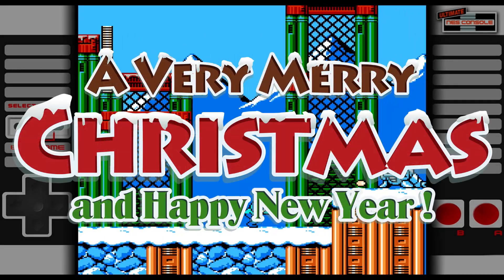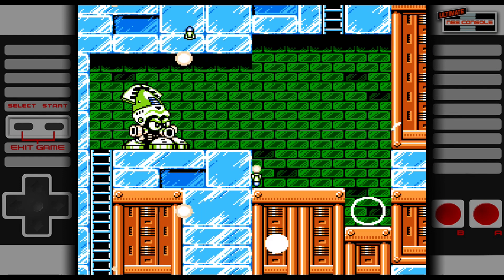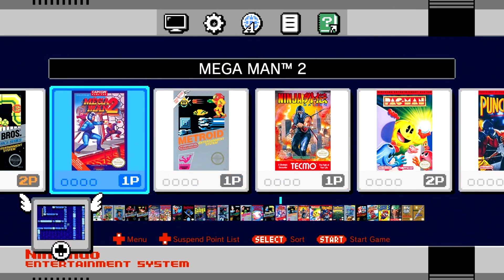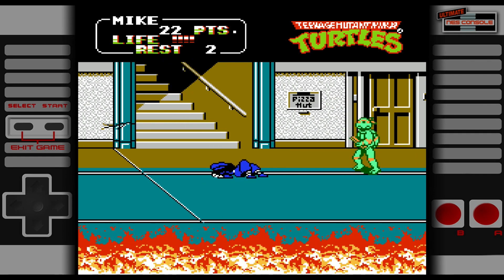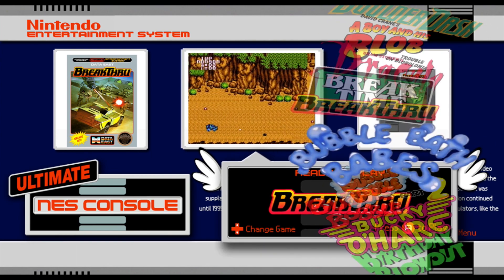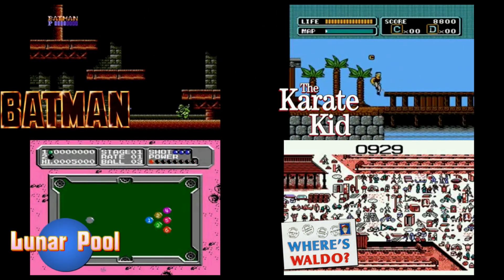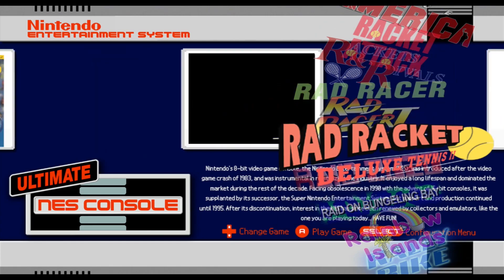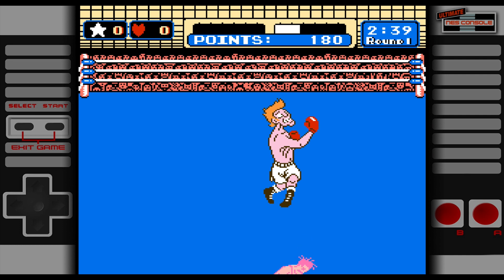ULTIMATE NES CONSOLE - The Raspberry Pi Mini NES Classic Killer?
Todays video I Launch the New Front End build I am working on. The Ultimate NES Console. I made this so that everyone can enjoy the Mini NES Classic that no one can get their hands on, even for Christmas. But Also so that we can push it further, improve on it and make it the ULTIMATE NES CONSOLE.

THEN MORE WILL BE BORN!!

INSTRUCTIONS:
-  Write to SD card, 32GB+
-  Insert Into Pi and make magic
-  First Run you will need to configure controls in RetroPie
-  Add roms with USB or Over Network
-  Then in RetroPi Options menu tell it to RESTART IN ATTRACT MODE
-  ULTIMATE NES CONSOLE SHOULD NOW BOOT!
-  It will start here on each boot from now on.

MANY THANKS TO:
FLOOB, I used his image as the backbone
ADAM LEVY helping with themes
ATRFATE Advice on AM Themes

If you would like to add or help in this, please let me know in comments.  Its a scene build FE/THEME

ATTRACT MODE WEBSITE (Will upload theme there after XMAS)

MY IMAGE FOR 32GB SD CARD (ALPHA BUGGY BUILD)

GAMEPLAY:
Various Gameplay as per Emulated, all NES games ran through the FE theme Im making.

MENTIONS:
Drunken Punk 800 (For being a great help!)
RocketLauncher Team
HyperSpin Team
LaunchBox Team
RetroFE Team